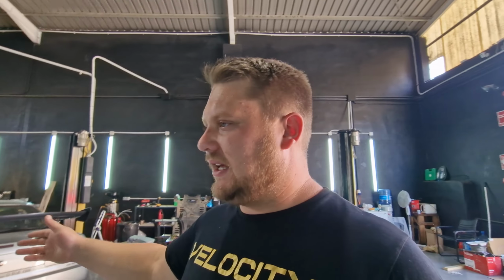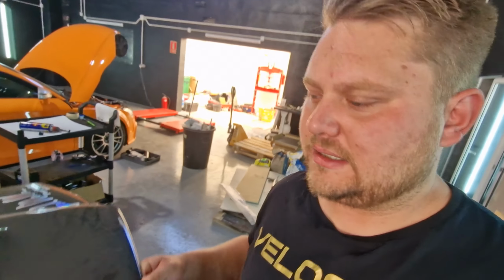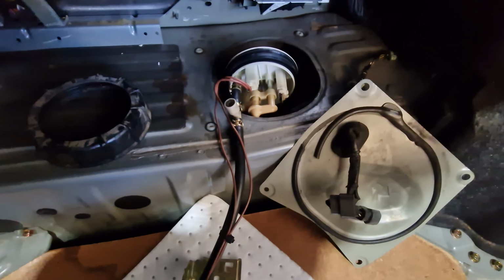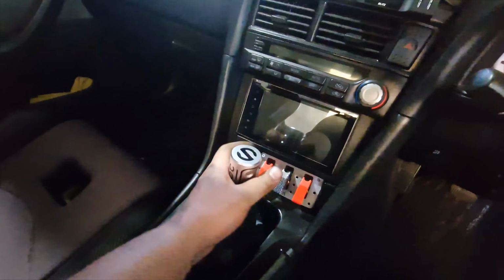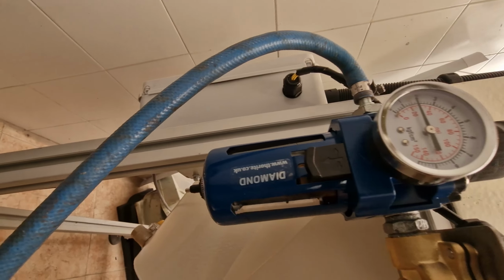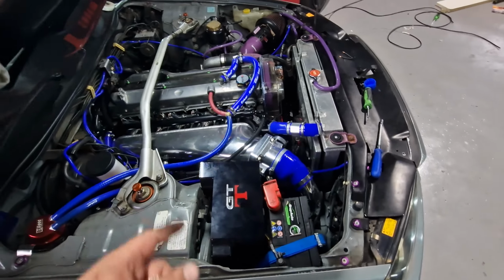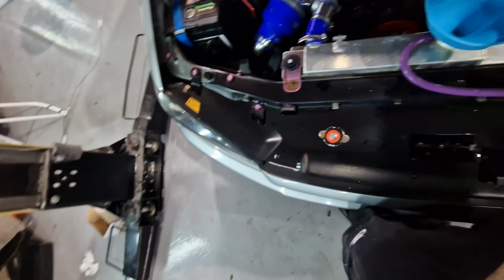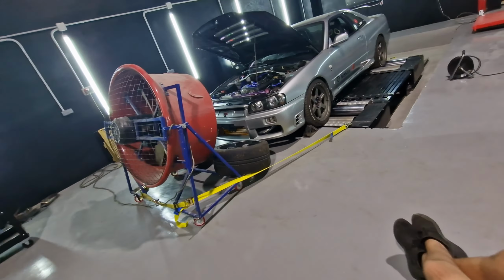R34 Ecu install & Dyno ''Gearbox Oil Delete''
4 Days to get a car ready for a show in mainland Spain, waiting on parts is long sometimes.

Let’s see what it makes on stock turbos and injectors

Dyno footage and a pull on the road are included in this video for your pleasure!

mods were as follows:

Link ECU @ sensors
new bigger intercooler
and a lot of sweat

just another insight to my daily Grind